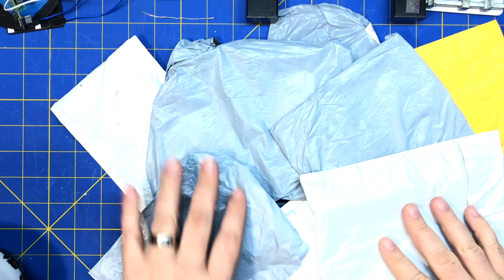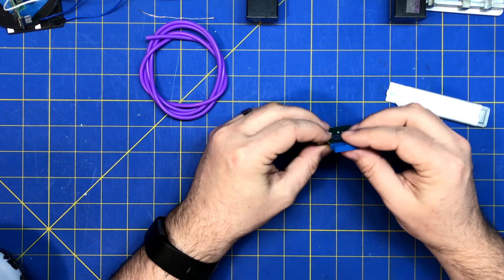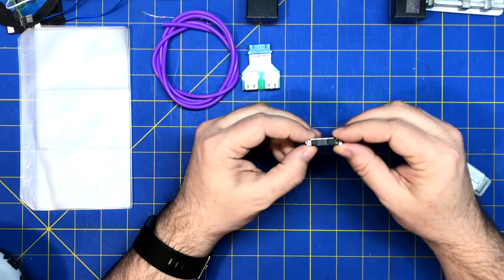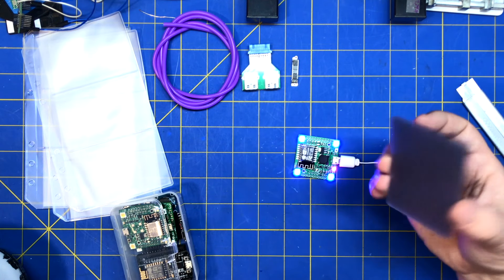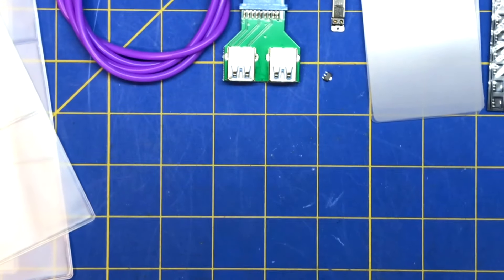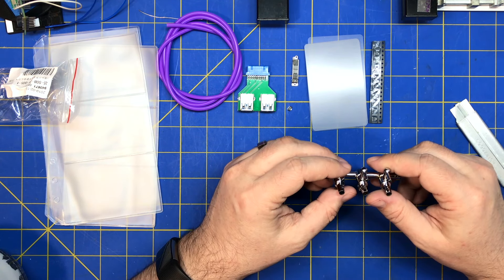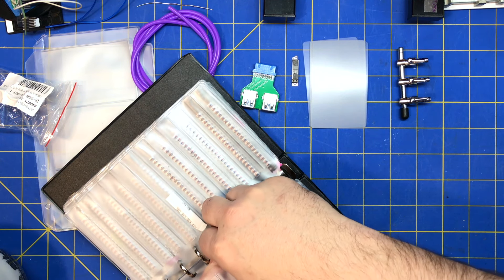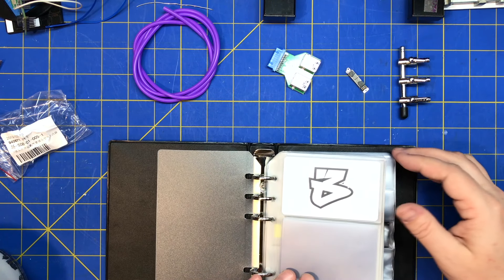Mailbag #45 07-2019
10PCS HT7333-A HT7333 3.3V SOT-89 Low Power Consumption LDO Voltage RegulatFDCA

5pcs Plastic Card Pry Opening Scraper Mobile Phone Glued Screen Repair ToolTO

1 Piece CCELL¹ CARTRIDGE 0.5ML 510 Thread Round Tip Thick Oil 1Vape-Cart M6T

Universal 3/4/5 way Aquarium Tropical Fish Manifold Air Tap Valve Regulator L

1M Colorful Food Grade Silicone Tube Beer Milk Soft Rubber Hose Pipe 3mm*5mm B$C

Hot Sale 1PC Internal Mainboard 2 Ports USB 3.0 Female to 20 Pin Female Header

A5/A6 Transparent Zip Lock Envelope Binder Pocket Refill Organiser Stationery =T

1x Silent Motor Module Vibration Vibrator Replacement Parts for Apple iPhone 6